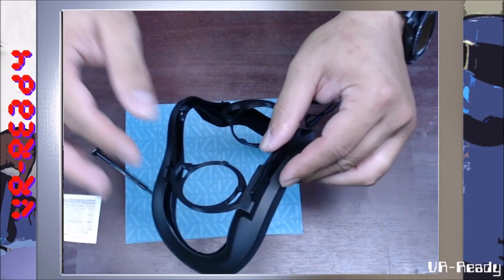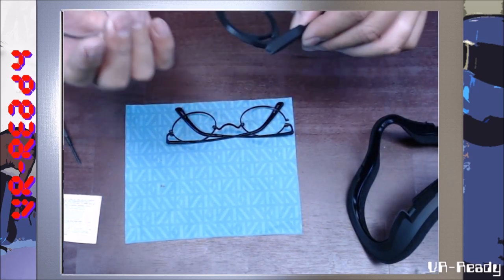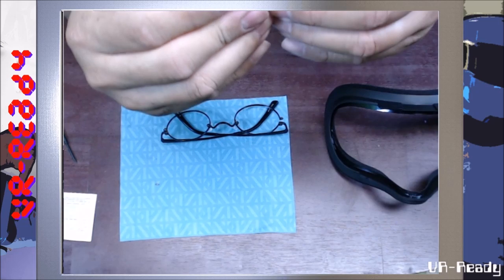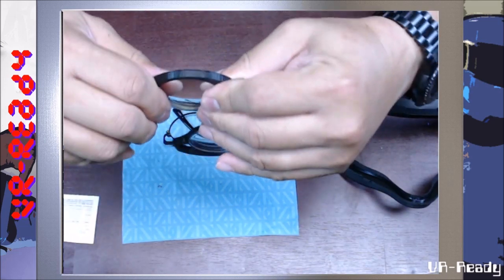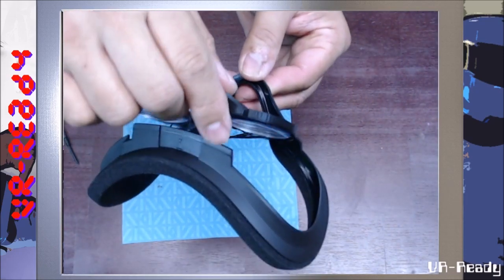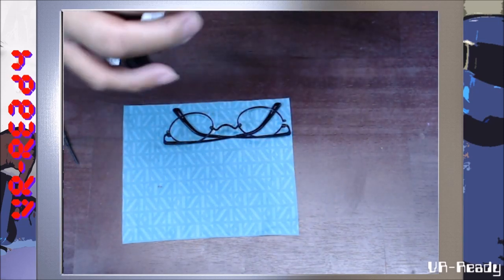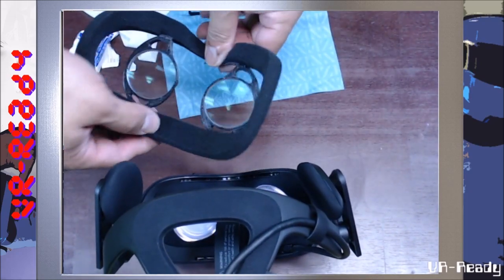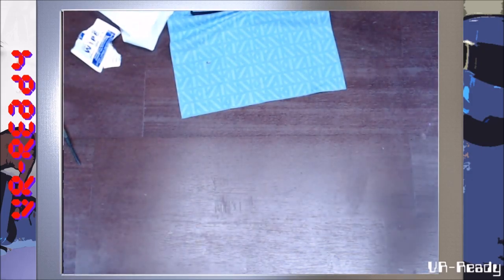Jegstad's Oculus Rift CV1 Prescription Lens Adapter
I didnt see a video for this, so I made one.   Sorry for the quality, this is my first how-to.
Have it printed out, beg a friend to print it out, or get a 3d printer
Know your lens prescription and order the Harry Potter dork specs. (frame #550021).  This costs approximately $31 USD and takes a few weeks to make and ship.
It's pretty easy to do and if, like me, you have wide glasses that's hard to get the HMD on, this makes it so much easier.